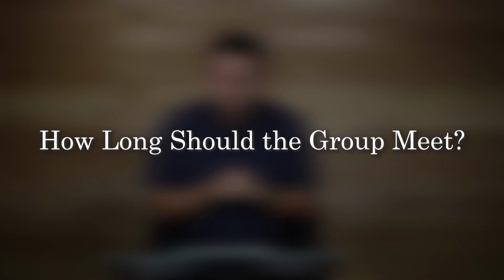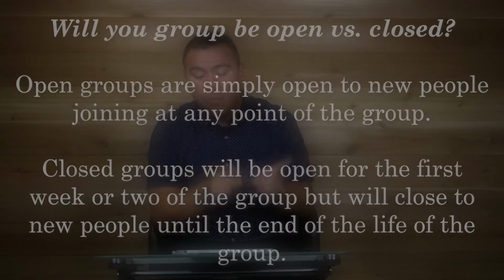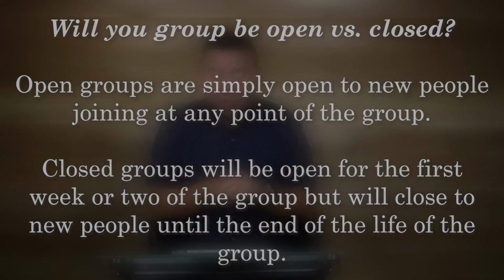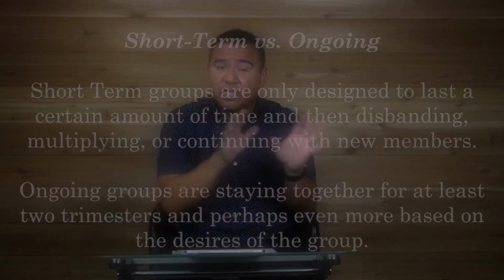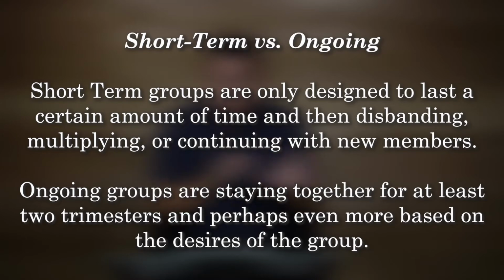LPC Group Leader Training Video #4